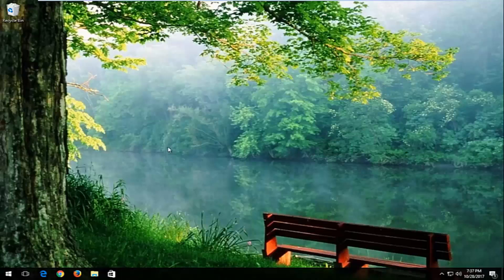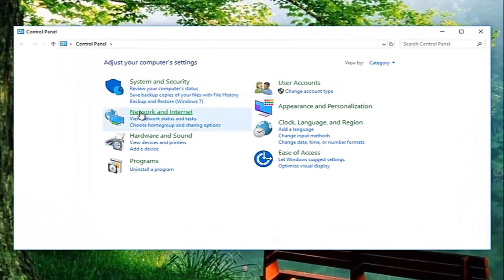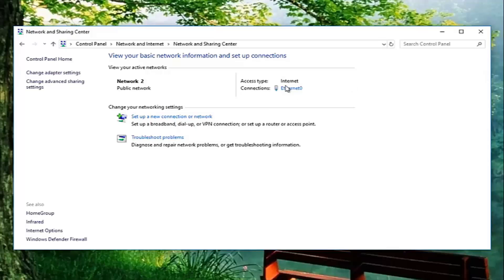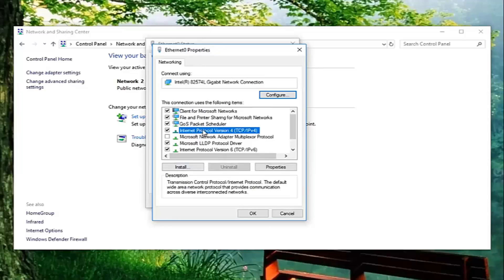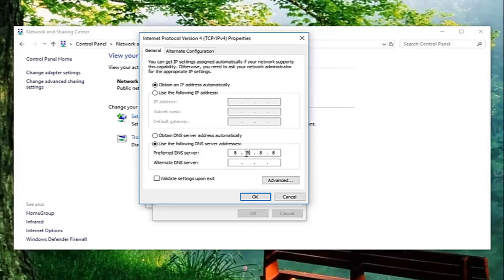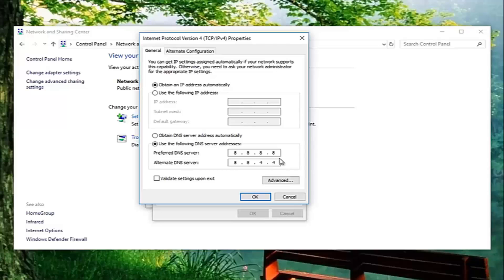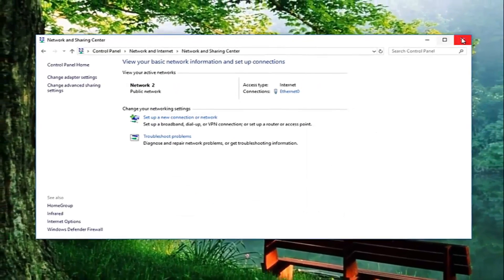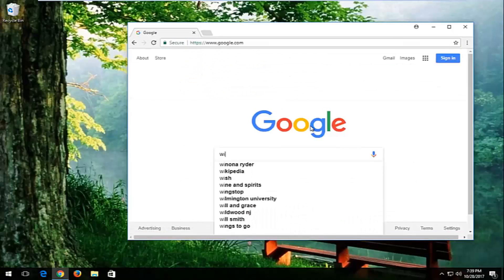Fix All DNS Server Not Responding Error No Internet Connection In Windows 10/8.1/7 [Tutorial]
When you connect a device to your home network or a Wi-Fi hotspot with internet access, the internet connection may fail to work for any of several reasons.

One class of failures is related to Domain Name System — the distributed name resolution service used by internet providers around the world. Windows 7, Windows 8.1 and Windows 10 computers may report the following error messages in the Troubleshooting Problems found window:​

If you want to access any website on the Internet, you need to access the DNS server first. After DNS server receives your request, you’ll be directed to the desired website. As you can see, DNS server is a crucial component of the Internet. Unfortunately, few users reported DNS server is not responding error message on their Windows 10 PC, therefore today we’re going to show you how to fix this problem.